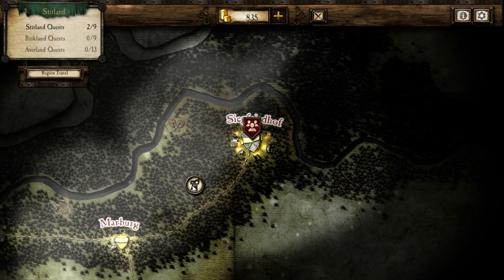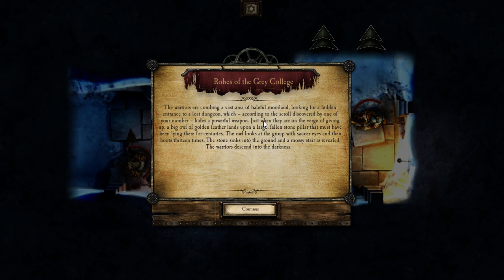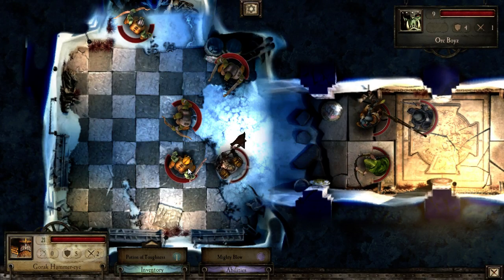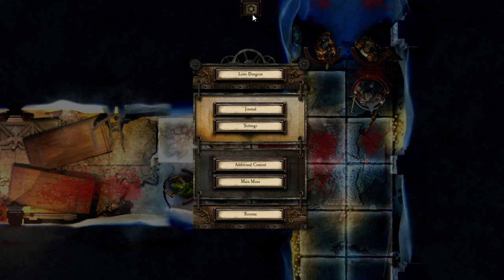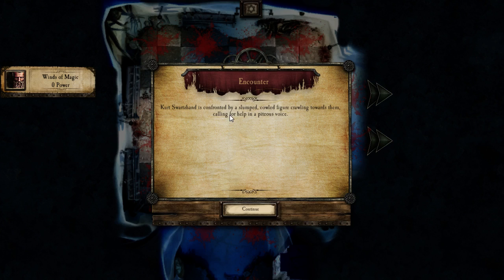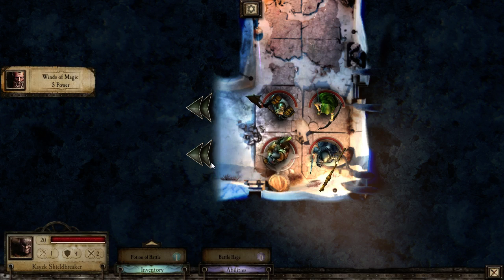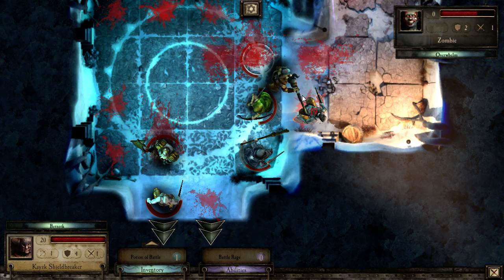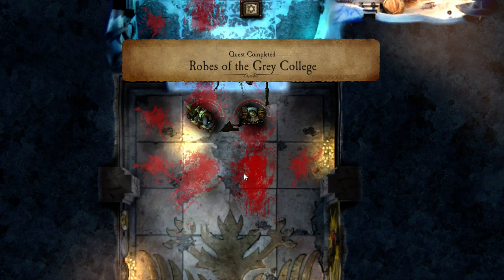Let's look at: Warhammer Quest (PC)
Warhammer Quest is out today on Steam and you can check it out on the store